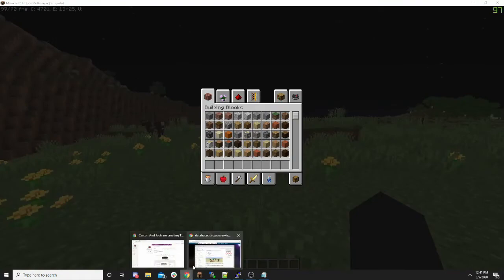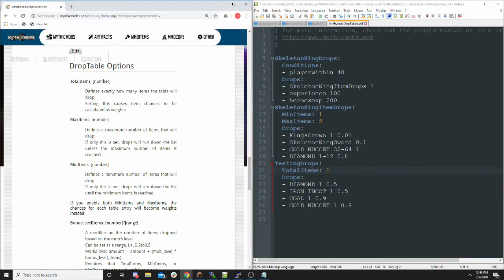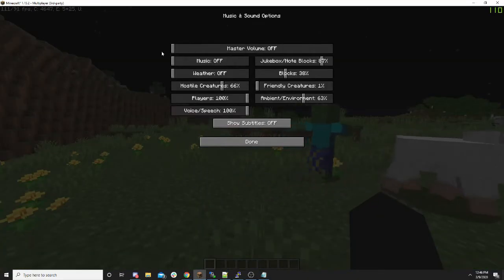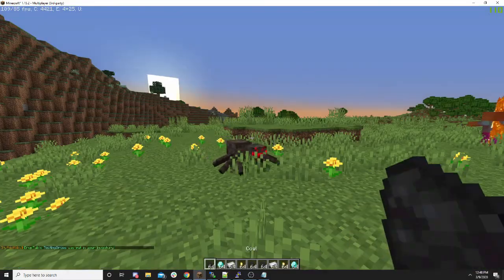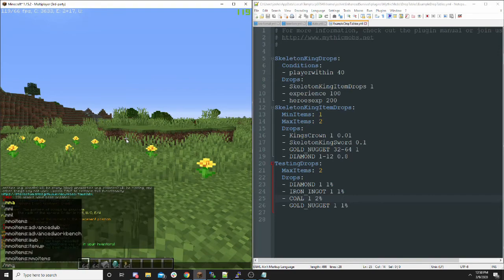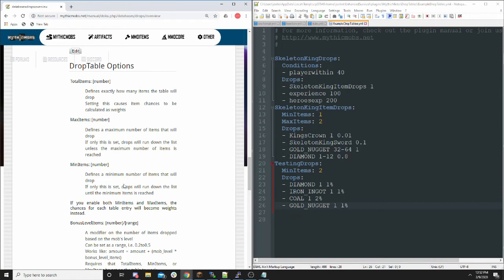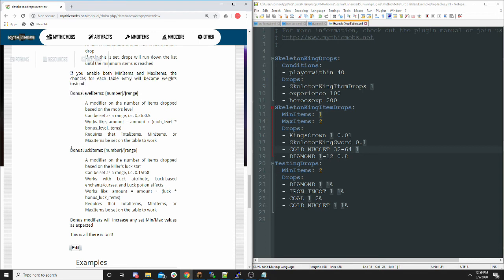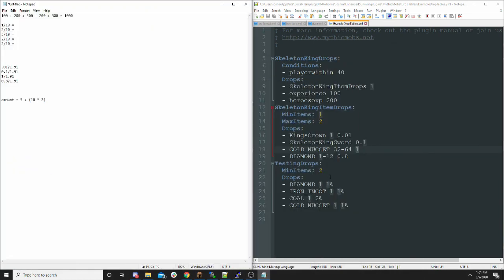MythicMobs - Droptables (1)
This video specifically talks about the logic behind MythicMobs drop tables, a few examples of how they work, and what I personally recommend you do when creating drop tables.